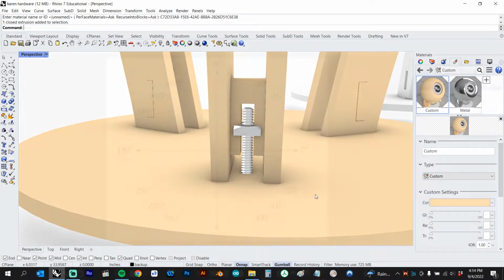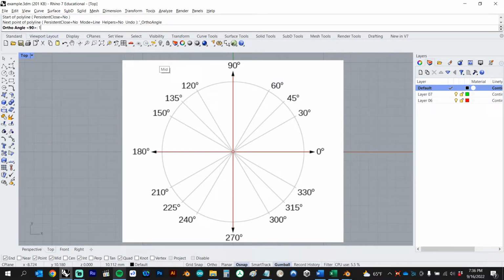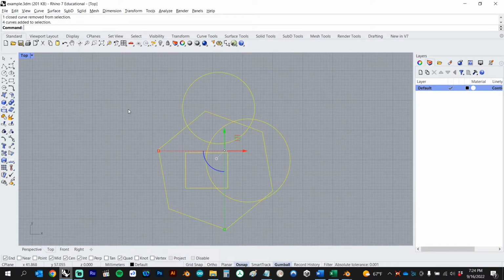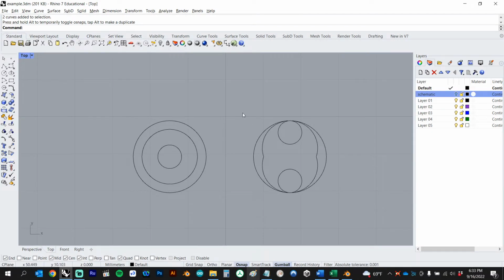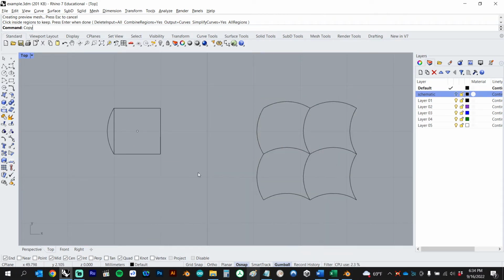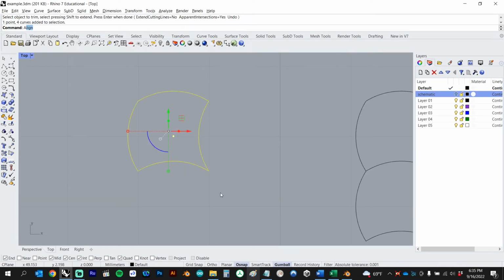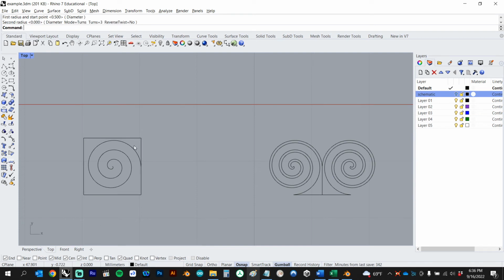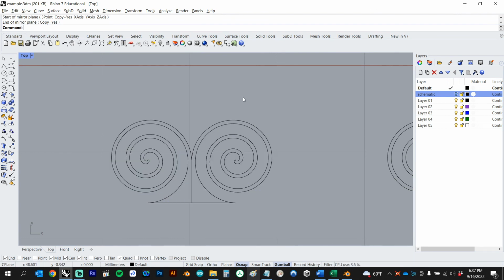CAD 1, Week 3 - Ortho, Selections, and Week 2 Homework Review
What's in this video:
Reviewing the Ortho modeling aid- super useful!
Selection, Deselection, click to drag
Some excercises from the Week 2 online section homework- useful for anyone learning Rhino!